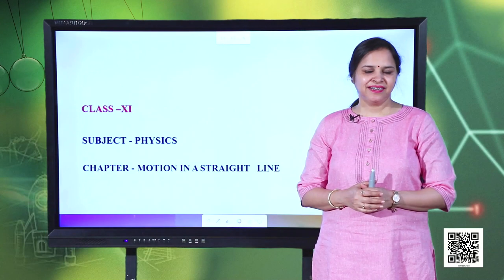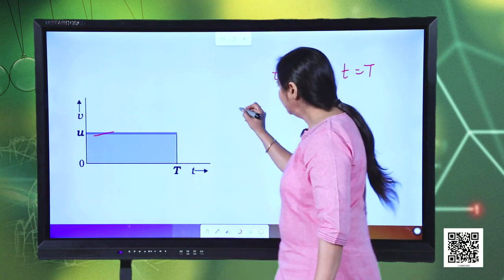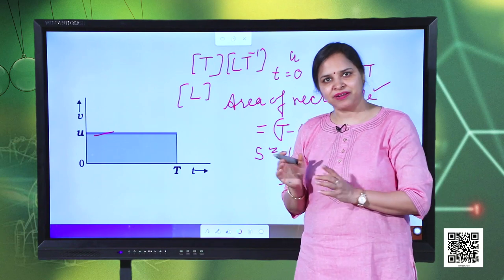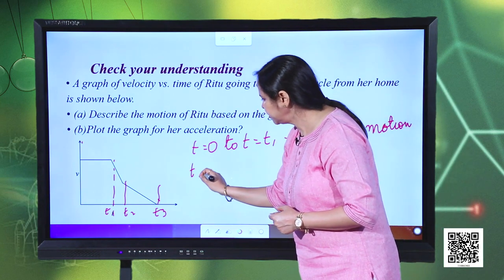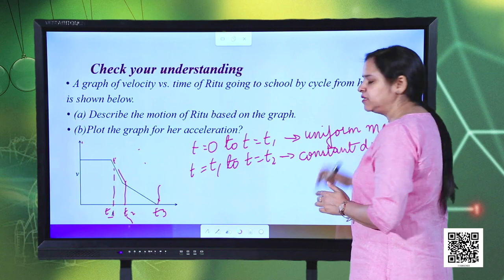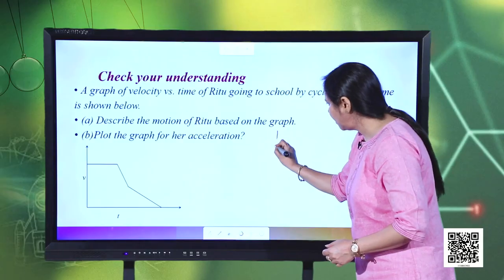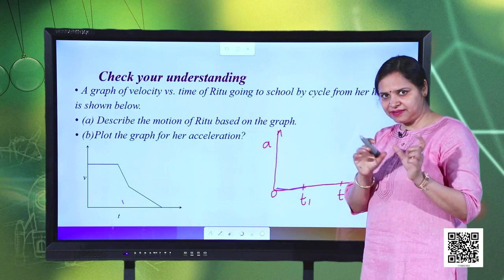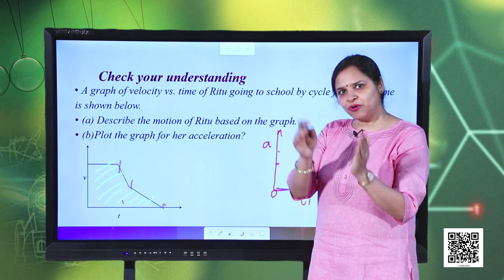Class 11. Physics: Chapter 3. Motion in Straight line (Episode 5)